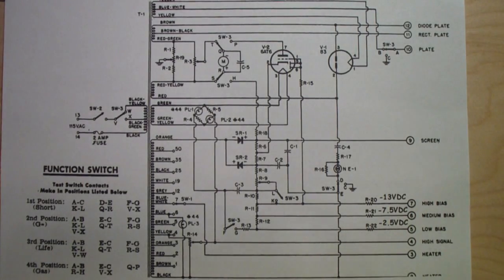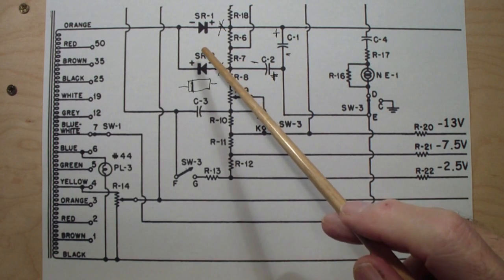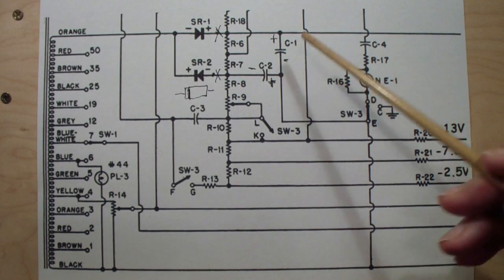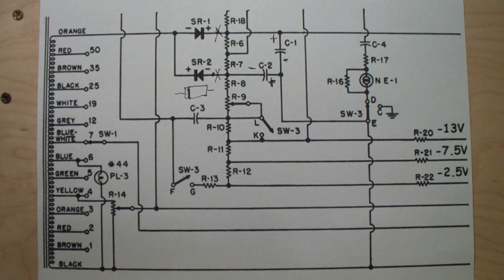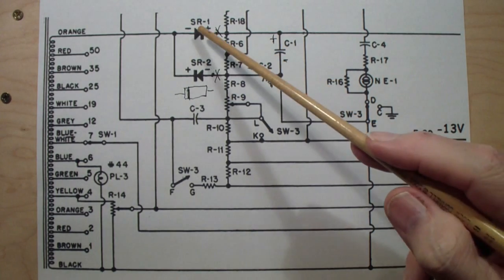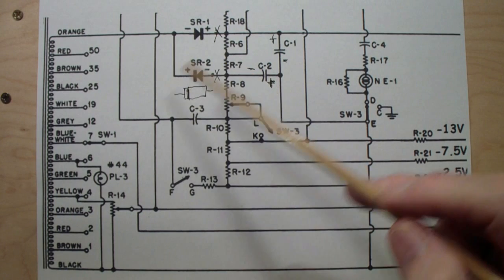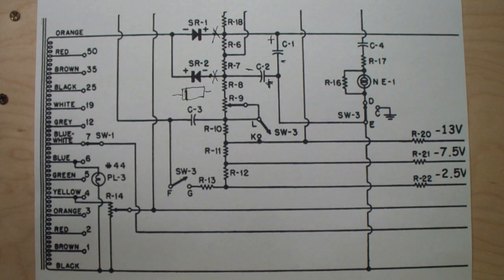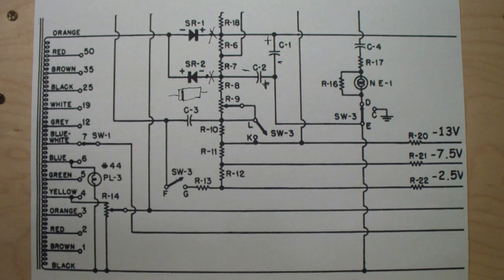TTT083 Electronic Restoration Tips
Tips for restoring vintage electronic gear including parts choice and replacement.